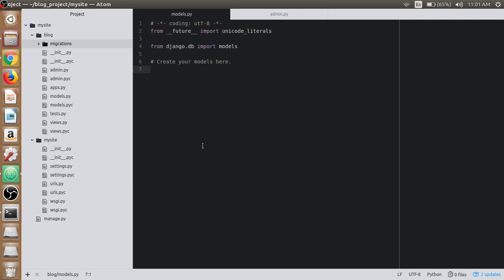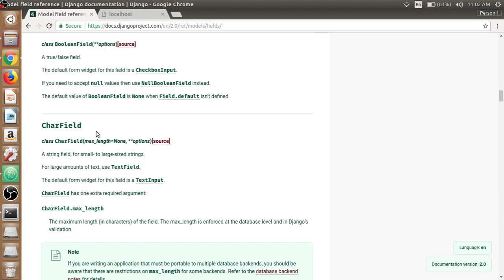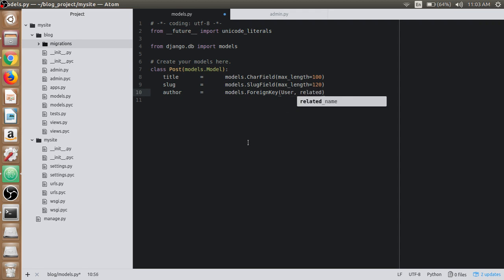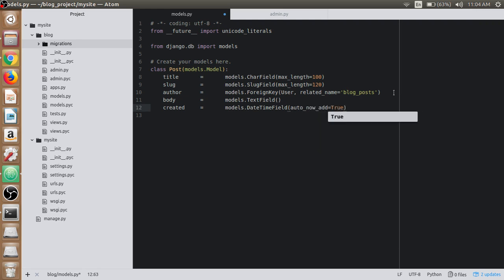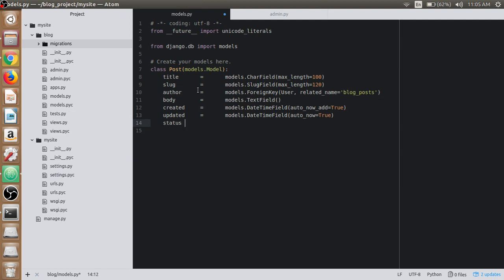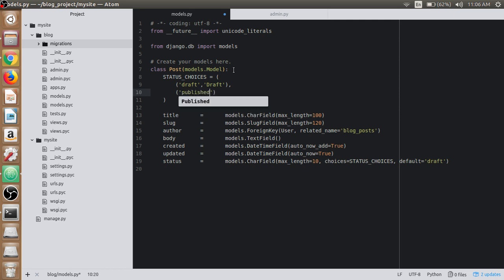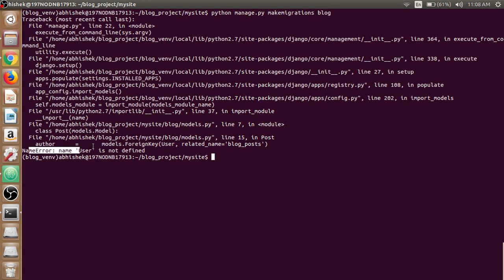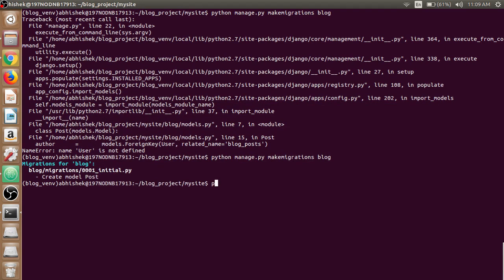Learn Django - The Easy Way | Creating a Model - Post | Tutorial - 6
This video lecture is all about Creating a Model - Post.